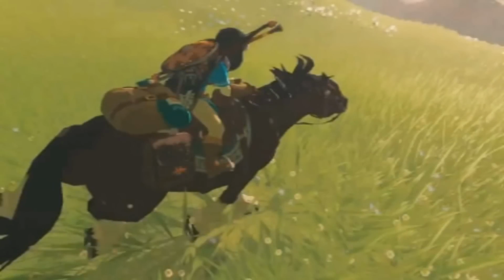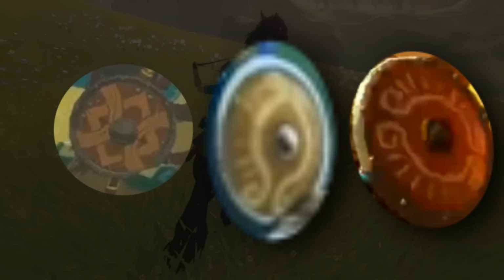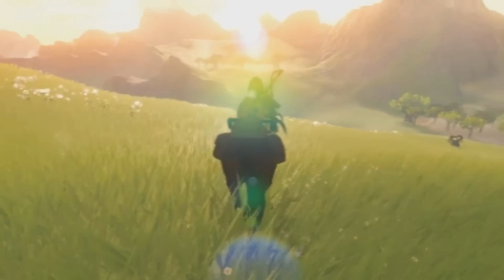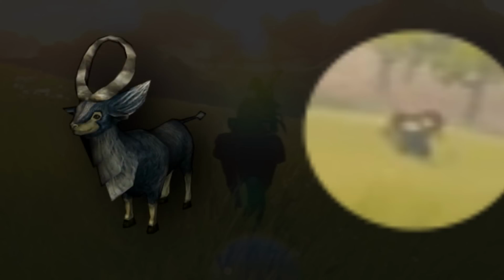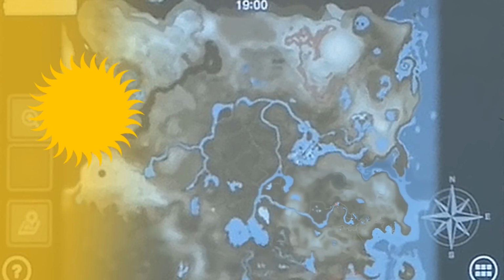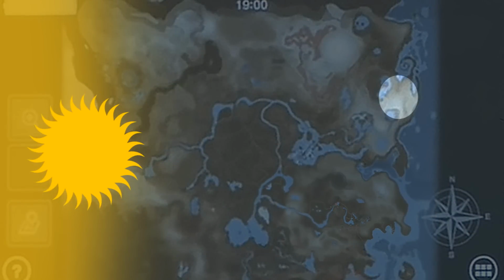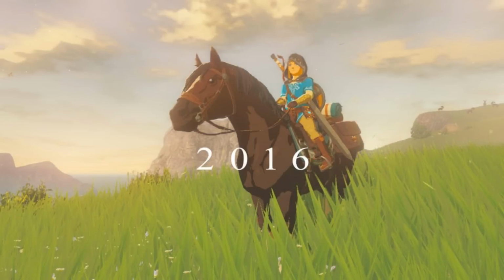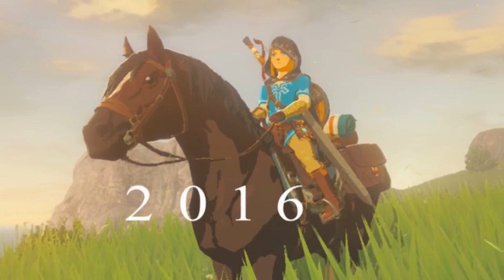Zelda Wii U New Footage In-depth Analysis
Commonwealth Realm and I discuss and analyse the new Zelda Wii U footage at length. 20 minute video out of 13 seconds - Nintendo know how to make a little go a long way in terms of detail!